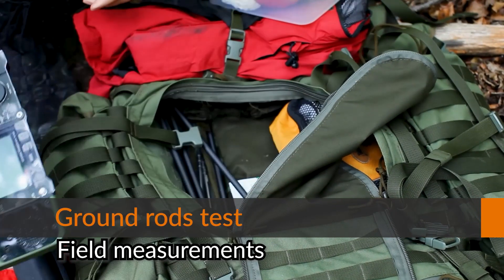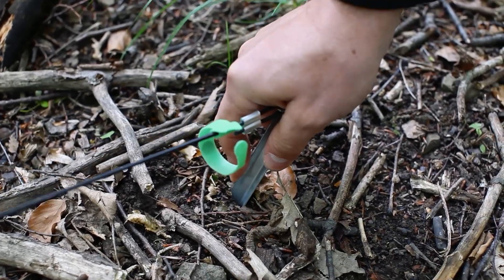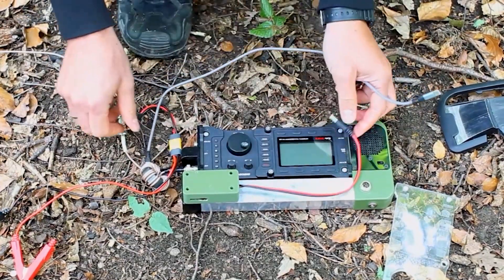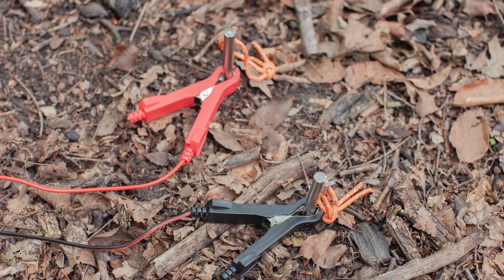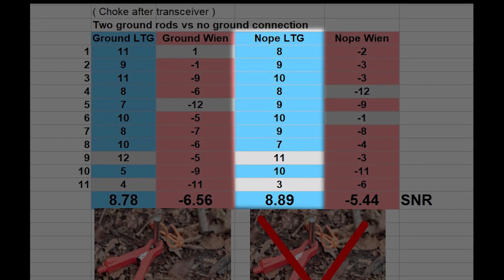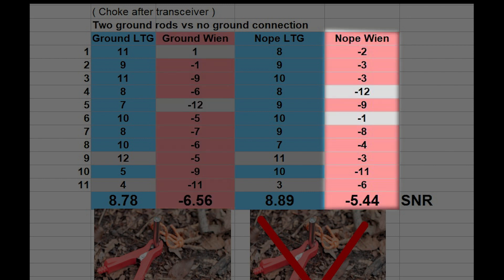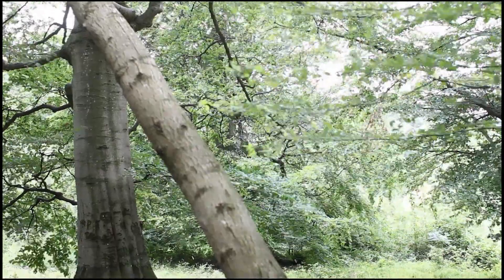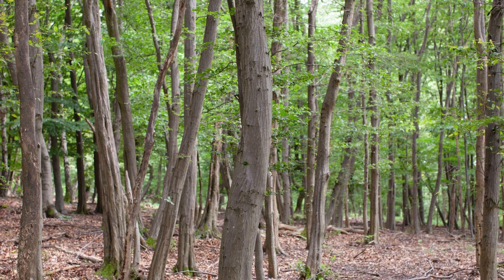Stronger signal due to grounding?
A comparison between ground connection of the coax shield and no ground connection.
Field measurements of signal to noise ratios of the field station and the receiving station.